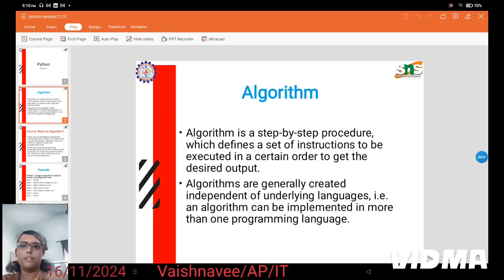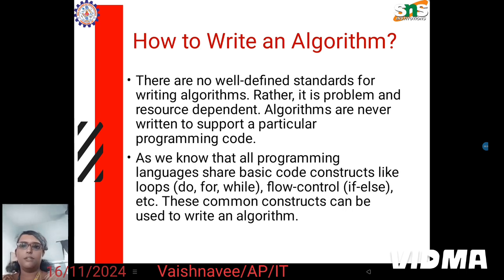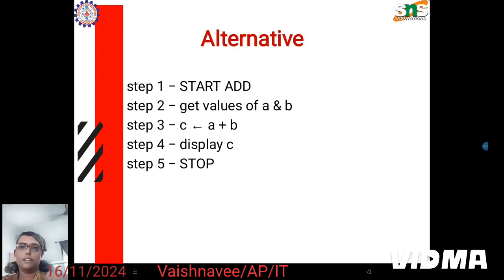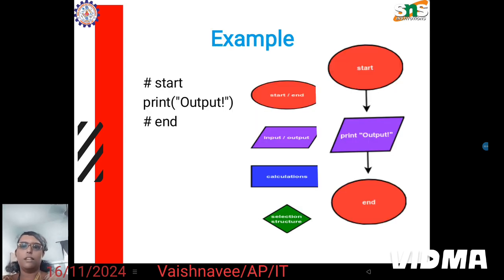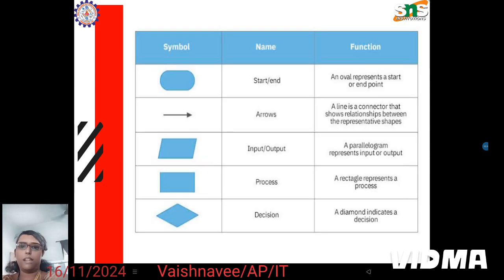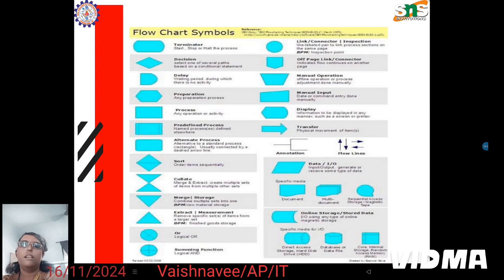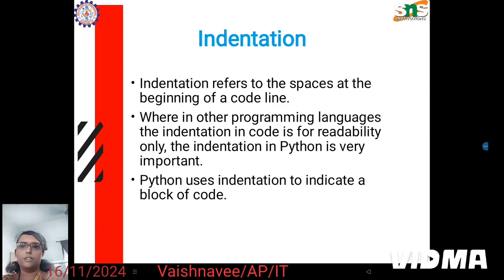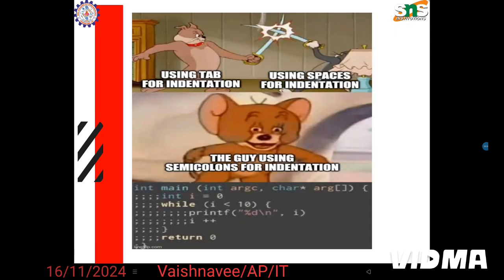Algorithm | v vaishnavee - AP /IT | SNS INSTITUTIONS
"Understand the fundamentals of algorithms in this video! Learn what algorithms are, their importance in problem-solving, and how to design step-by-step solutions for various tasks. We'll explore key characteristics of algorithms with examples, making it easy for beginners to grasp and apply them in programming."